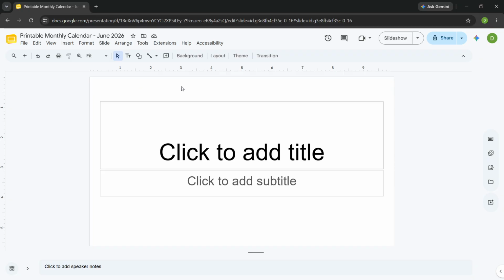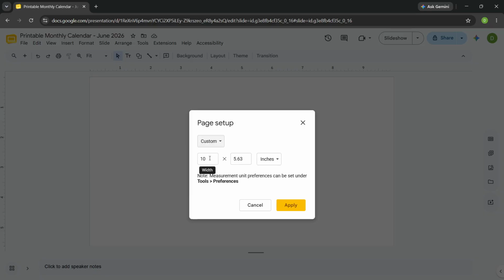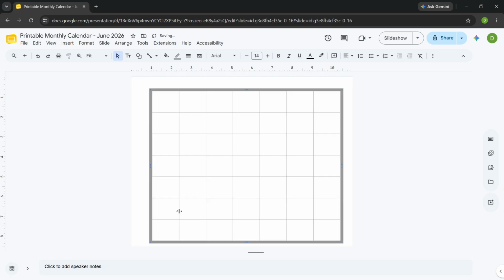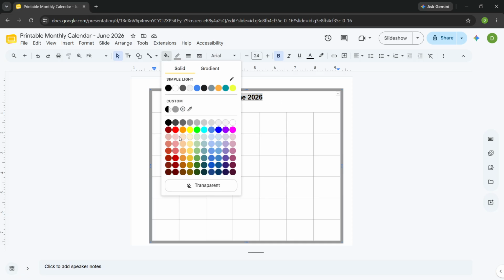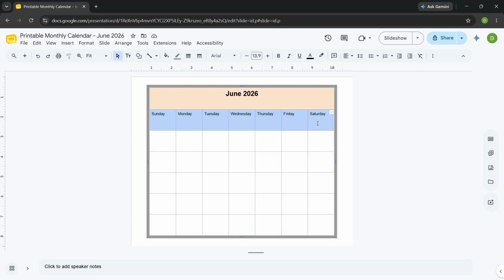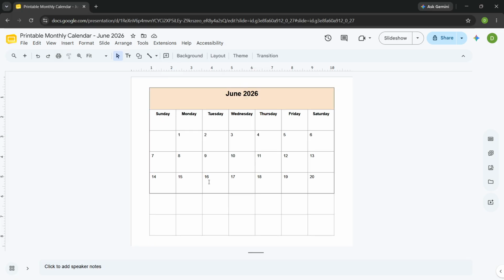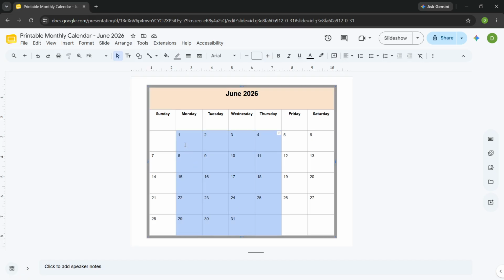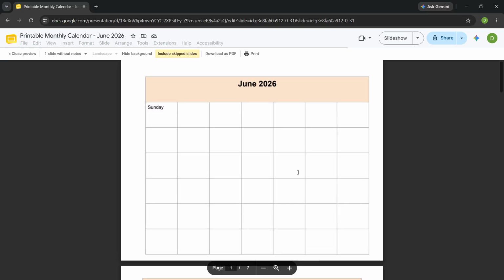How to Create a Printable Monthly Calendar in Google Slides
Learn how to create a printable monthly calendar in Google Slides from a blank presentation. This tutorial shows how to set up a landscape slide, add and format a table, merge the month header, enter weekday labels and dates, align cells, adjust row spacing, and check print preview, perfect for beginners.

Google Slides calendar, printable calendar Google Slides, monthly calendar tutorial, create calendar in Google Slides, Google Slides printable planner, calendar from scratch, beginner Google Slides guide, 2026 calendar template